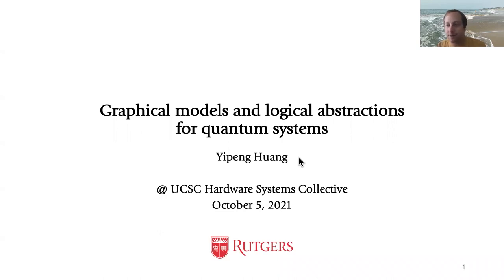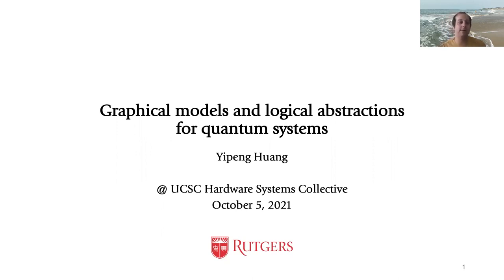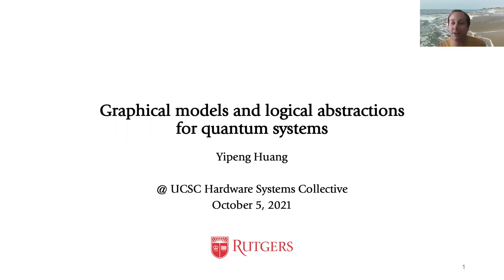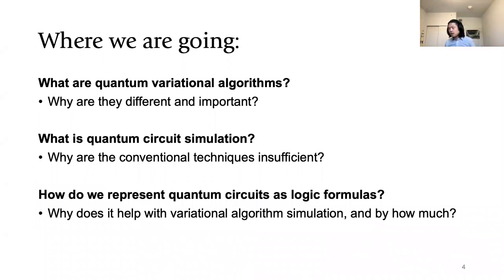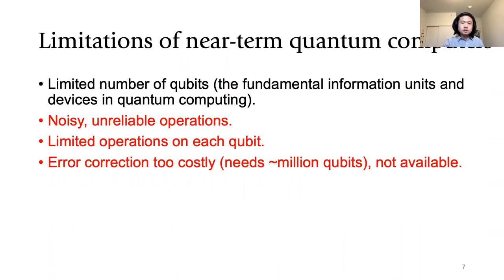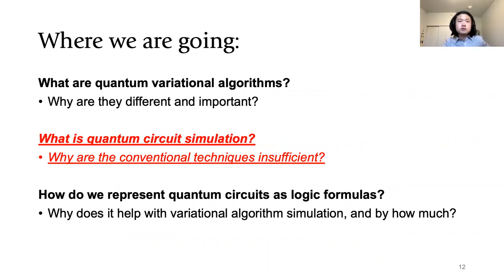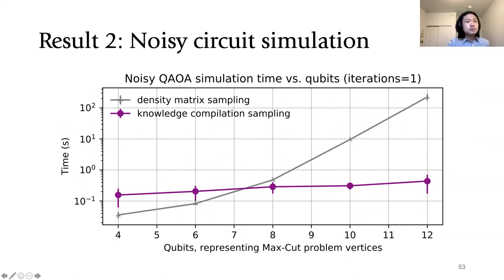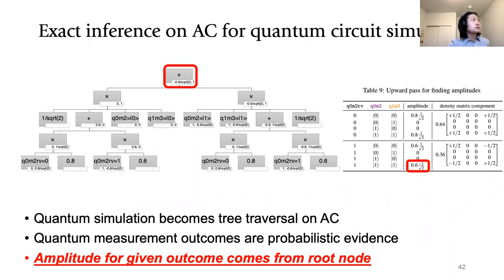Yipeng Huang Rutgers Graphical models and logical abstractions for quantum systems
Quantum computers now have the size and reliability to allow more widespread experimentation and educational outreach. With more research and students using quantum computers, a natural question lies in how to simulate, reason about, and debug quantum programs and circuits. Probabilistic graphical models such as Bayesian networks offer a natural description of a quantum computer's quantum states and probabilistic noise. In this seminar talk I will discuss a case study presented at ASPLOS 2021 in simulating variational algorithms. Then, I will discuss extensions in modeling correlated noise and higher-dimensional quantum states.